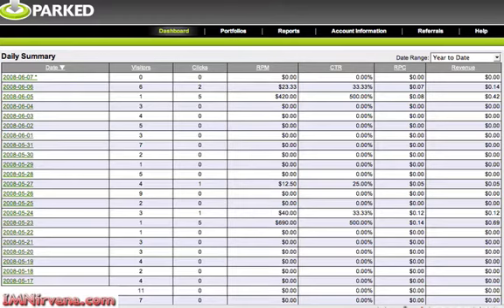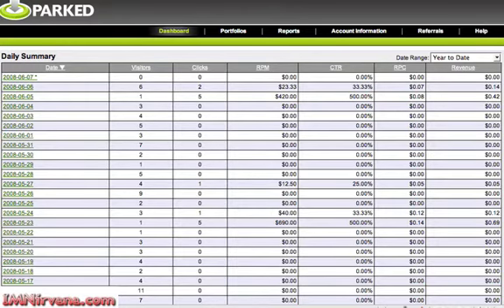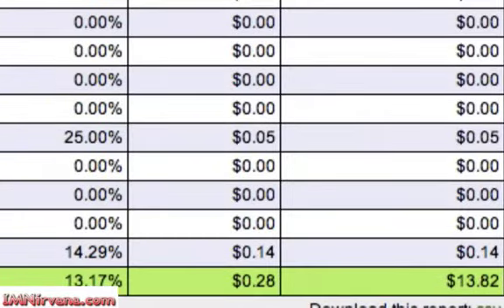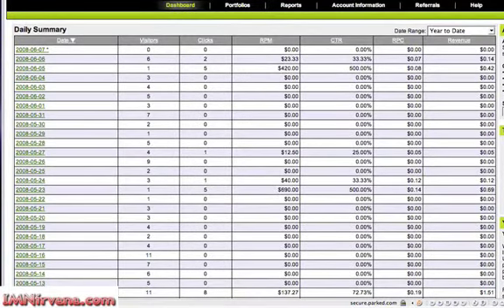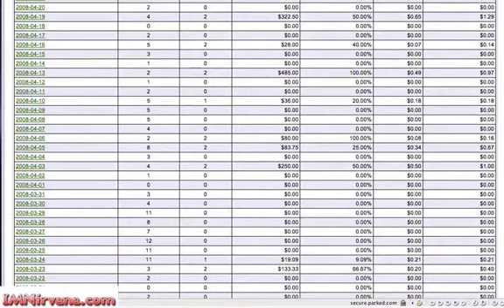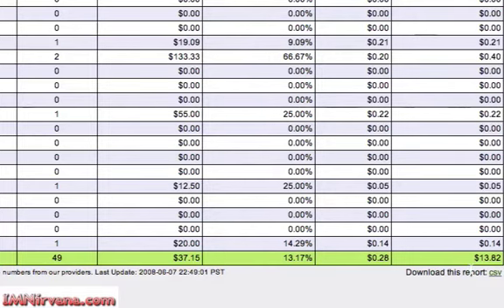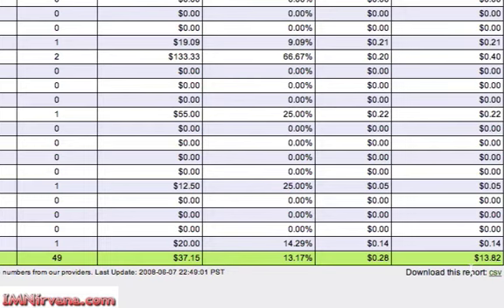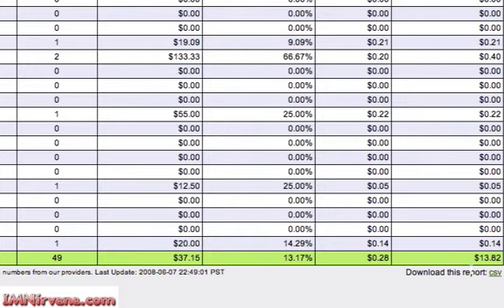Parked Domain Strategy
This video is for archive purposes only. Information and products are obsolete and or discontinued. Links might no longer work.